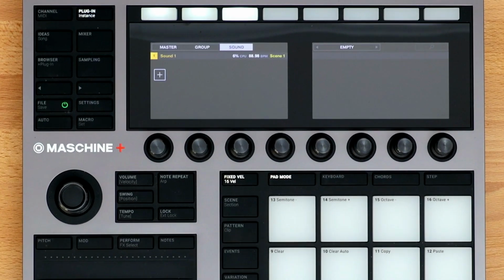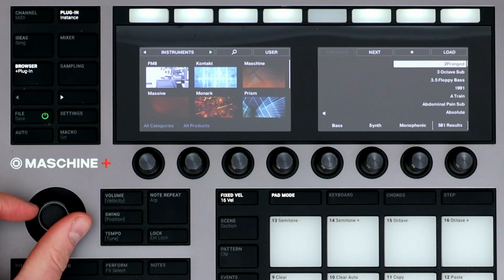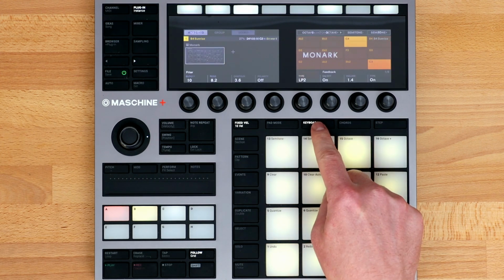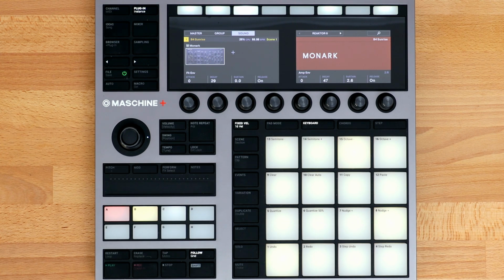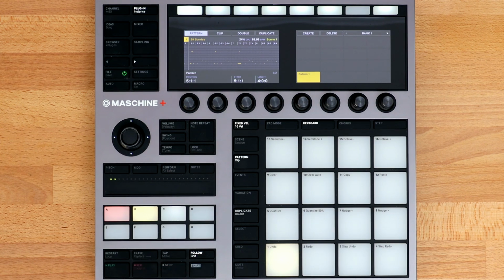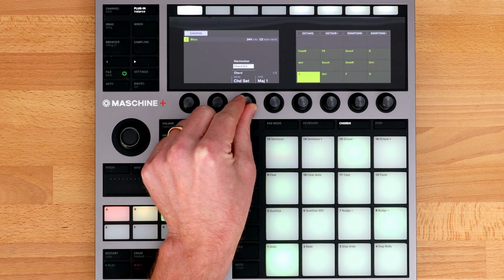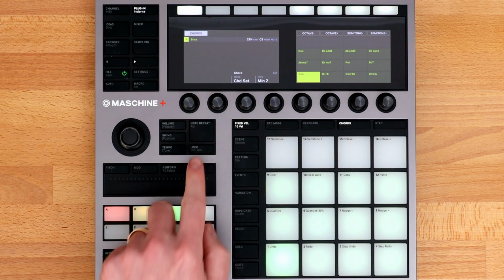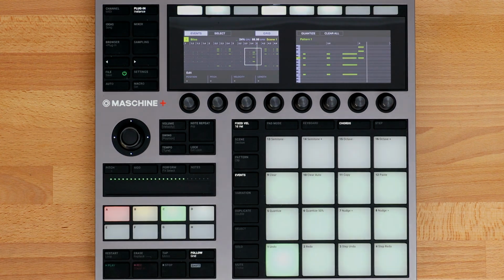MASCHINE+ Onboarding - Keyboard & Chord Mode | Native Instruments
In this video, you’ll learn how to use keyboard and chord mode on MASCHINE+ to create a bassline and melody.

00:00 - Intro
00:11 - Creating a New Group
00:33 - Browsing for Instruments
00:40 - Filtering
01:44 - Keyboard Mode
01:56 - Changing the Scale
02:27 - Customizing a Sounds
03:38 - Recording a Bassline
04:16 - Adjusting Pattern Start and End Point
05:25 - Chord Mode
06:32 - ARP Mode